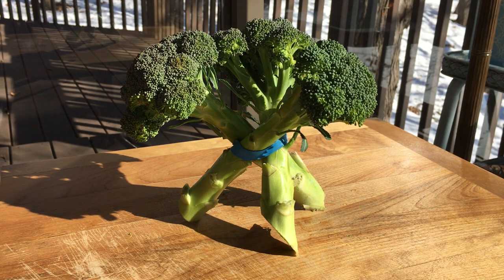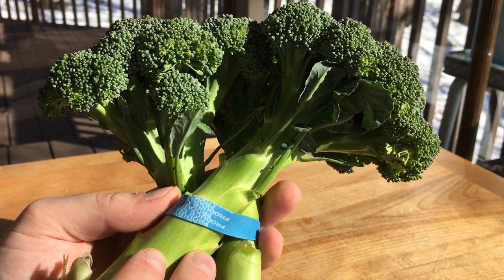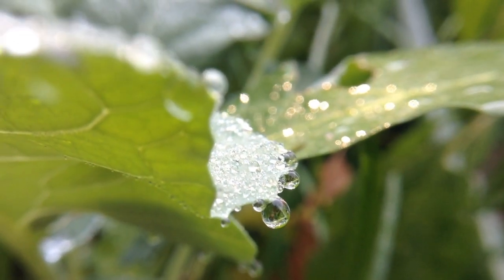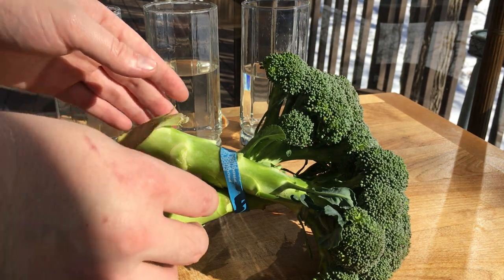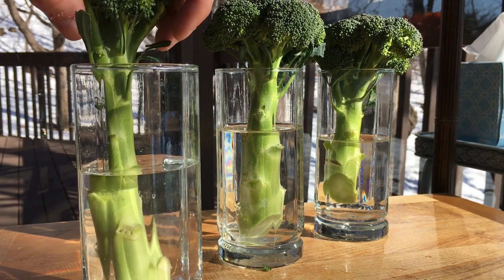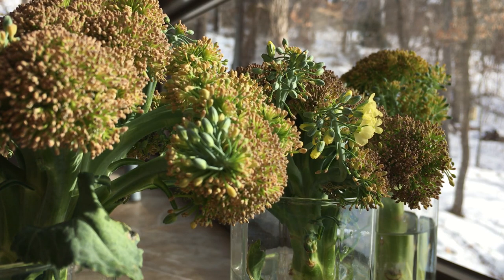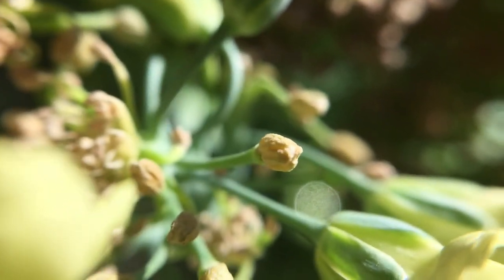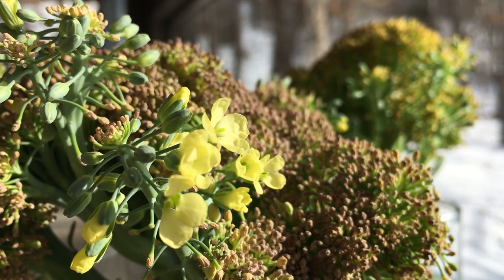Can Grocery Store Broccoli 🥦 Flower?!?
What happens when you "plant" a head of store bought Broccoli 🥦... will it flower?

To test this, I filled three glasses with warm water and added some sugar and apple cider vinegar to feed the florets 🥦. I gave the stems a fresh cut to allow for easy uptake, like you would with a bouquet of flowers💐 or a Christmas tree🎄 . Giving them lots of sun and changing the water every few days, it took 10 days for one of them to bloom. This experiment shows that Broccoli florets from the grocery store still have the potential to flower!

Music: A Good Day On the African Planes by Doug Maxwell/Media Right Productions